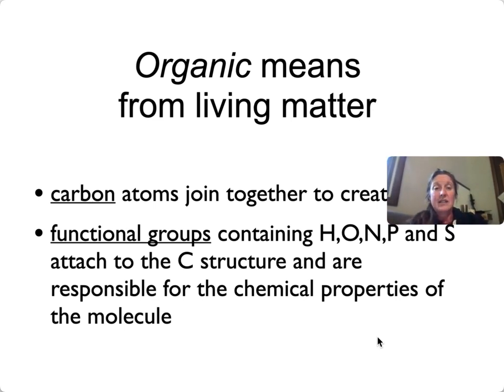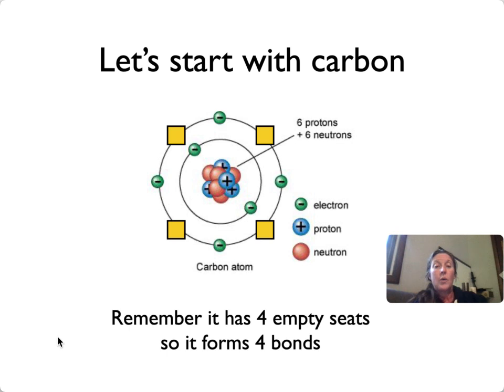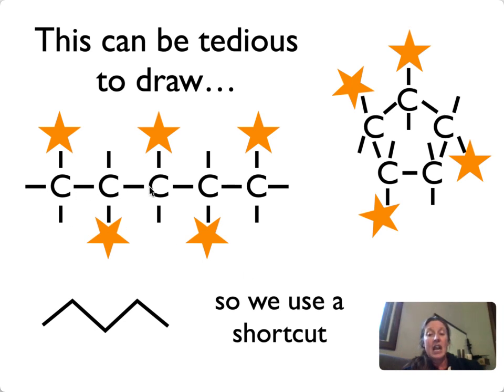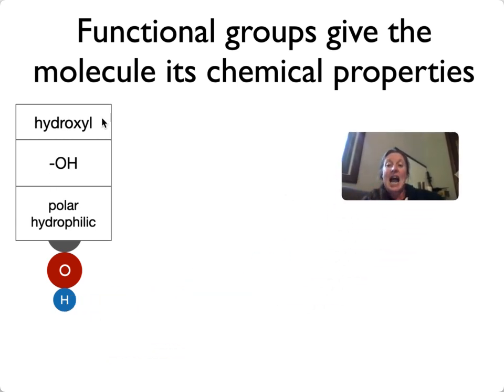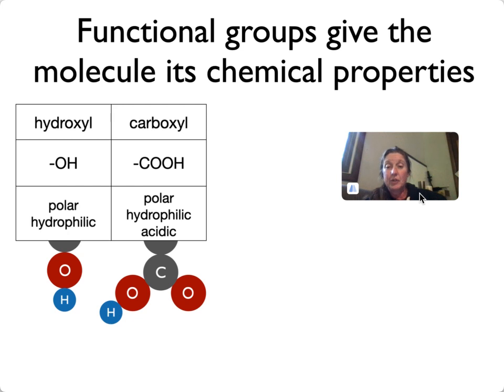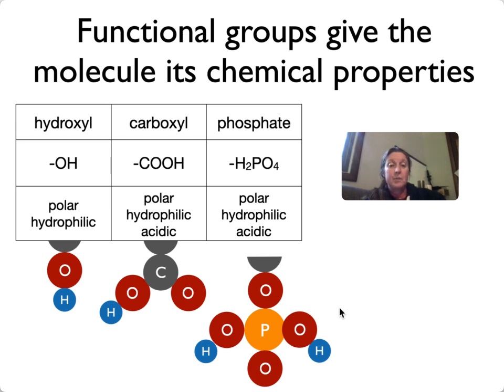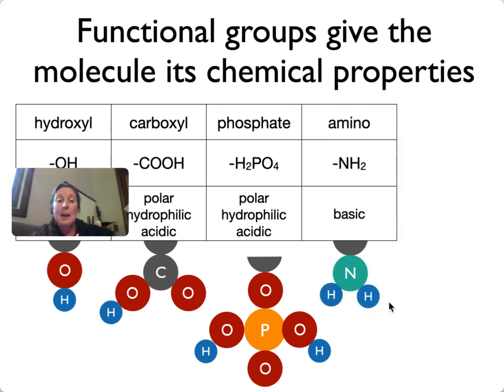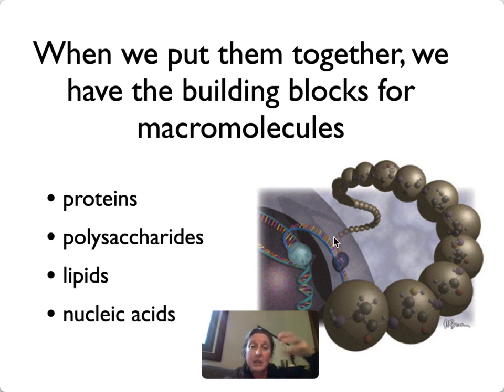3A Carbon and Functional Groups